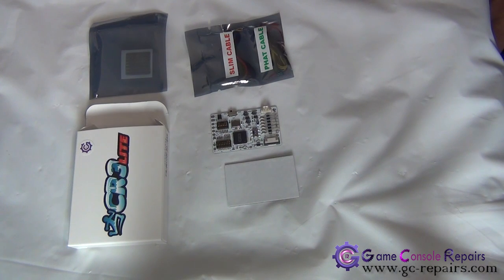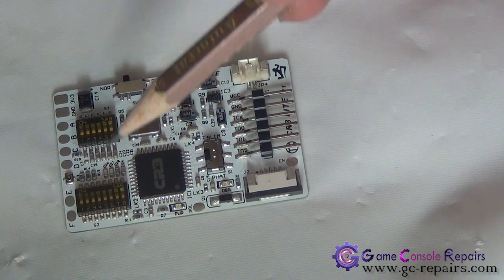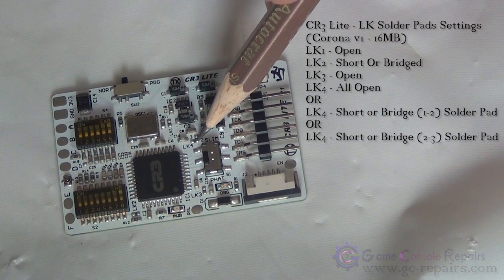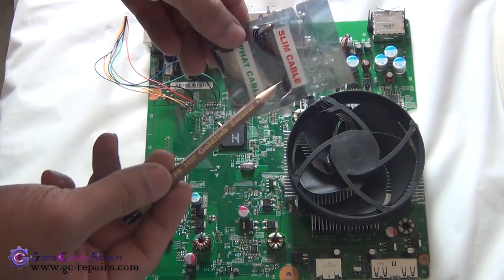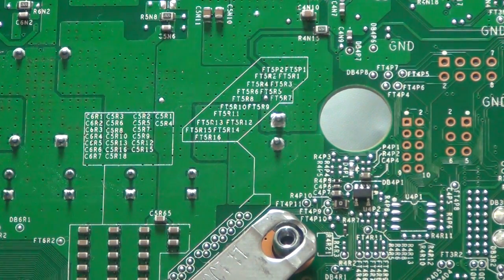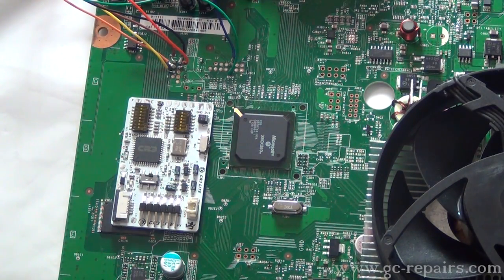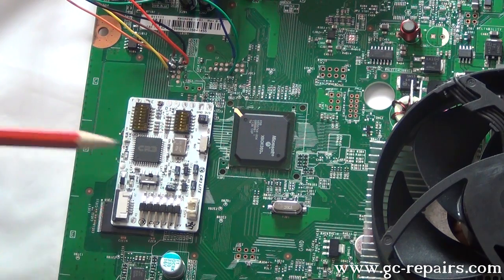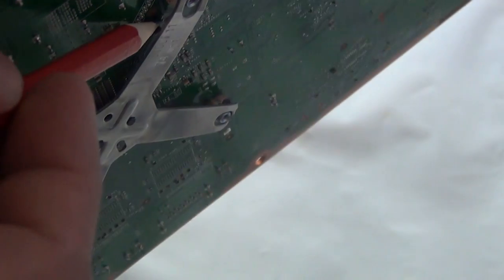Xecuter CR3 Lite Corona v1 Install Guide CR3 Lite Corona v1 v2 Solder Points & Alt Points Part6of15